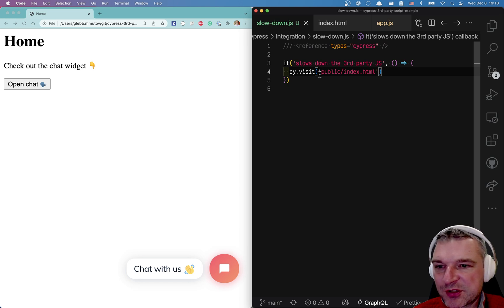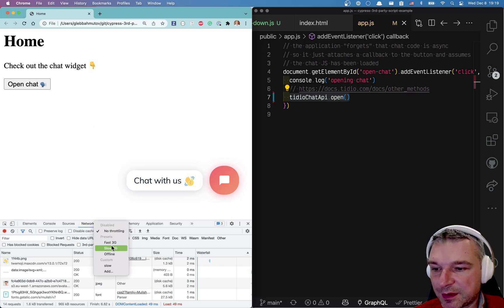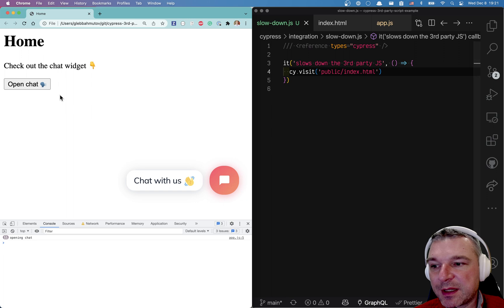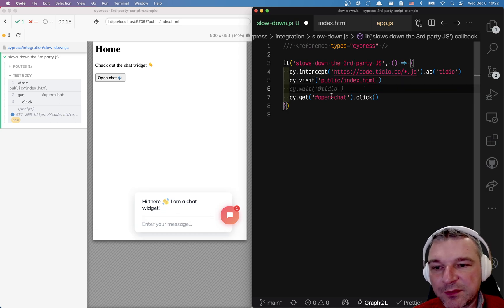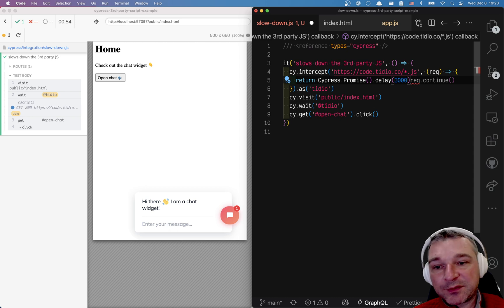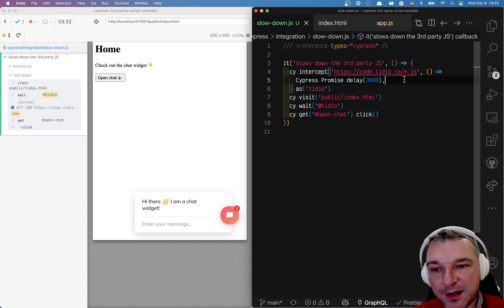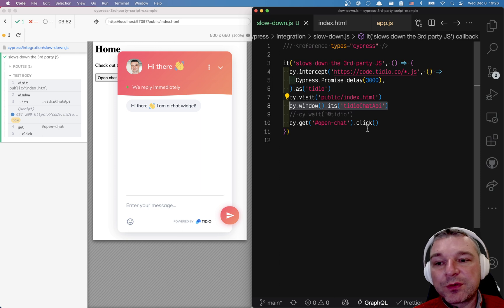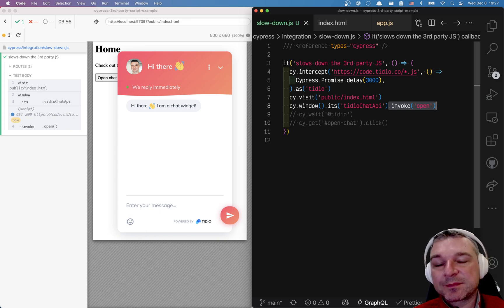Slow Down And Wait For 3rd Party JavaScript To Load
In this video, I will show how to slow down a particular request to load 3rd party JavaScript to see how the application handles it. We also learn how to ensure the 3rd party JS has loaded by checking the object it creates on the "window" object. Finally, the test shows how to invoke a method on the 3rd party JavaScript object. Find the full source code in the repo